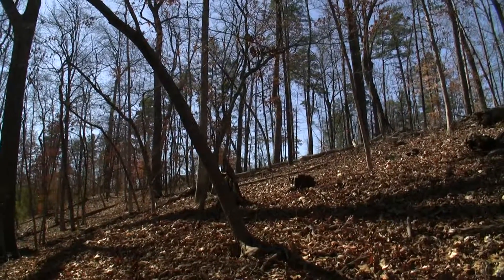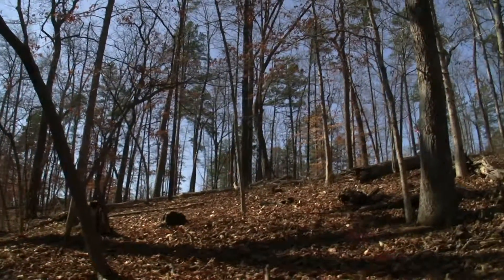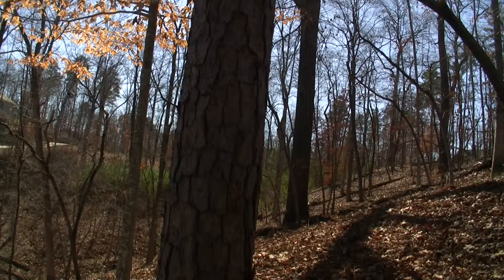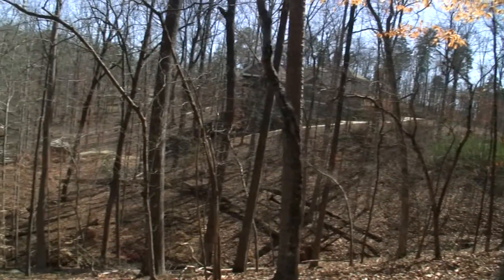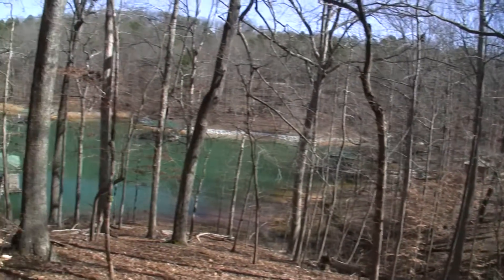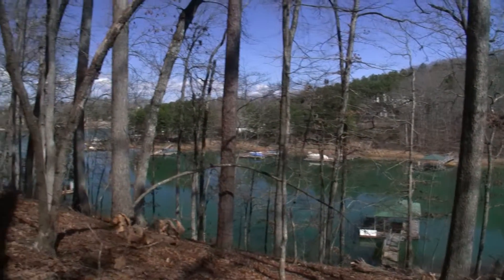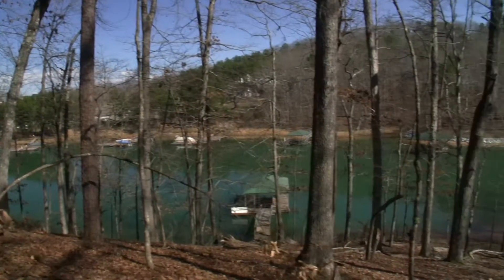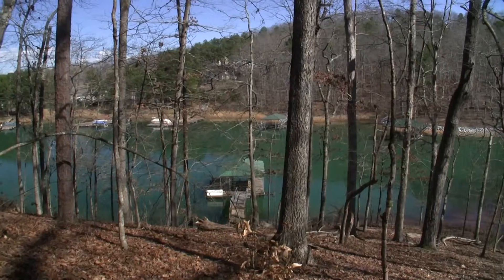101 Waterford Pointe - Part 2